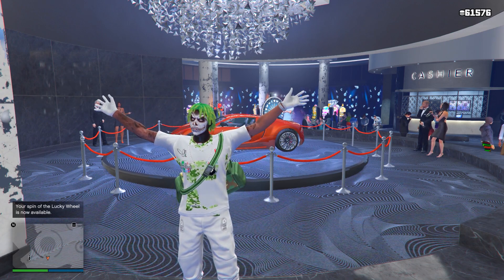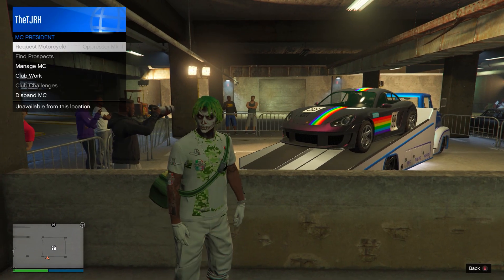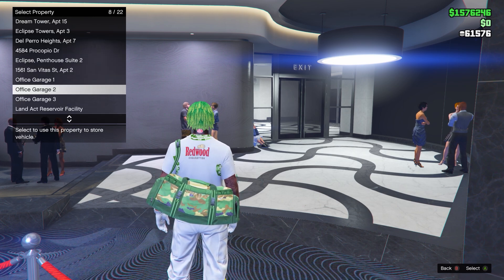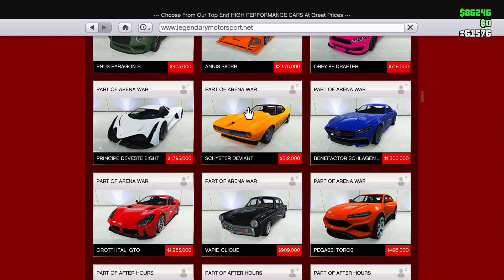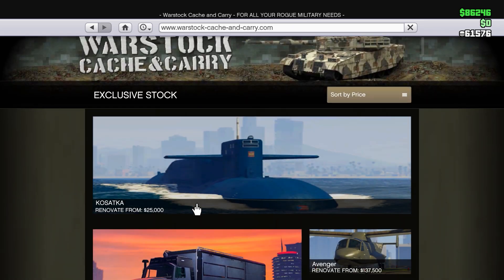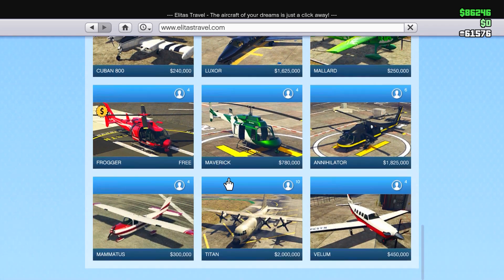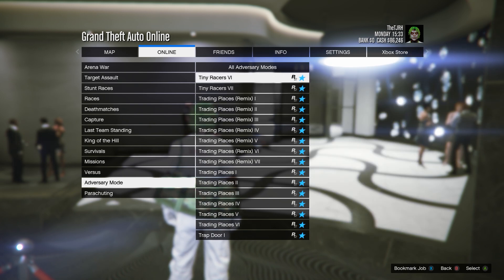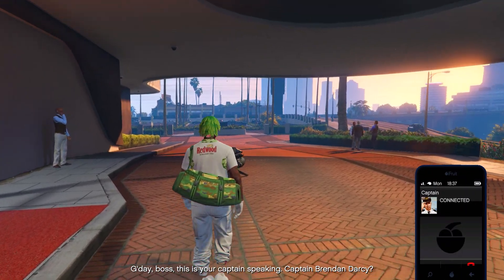NEW GTA 5 ONLINE WEEKLY UPDATE! NEW CAR RELEASED, BIG DISCOUNTS & DOUBLE MONEY!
New GTA 5 online weekly update out now! Gta 5 online event week - brand new vehicle out now (Karin Previon), discount sales & double money double rp! Everything That Came Out In The GTA 5 Online Los Santos Tuners Weekly Update!

This is a new gta 5 online event week / weekly update gta 5! Gta 5 online every new thing update! Enjoy this video covering all the new releases / additions to the new gta online update / gta online weekly update! This video shows gta 5 discounts this week / gta 5 double money this week !